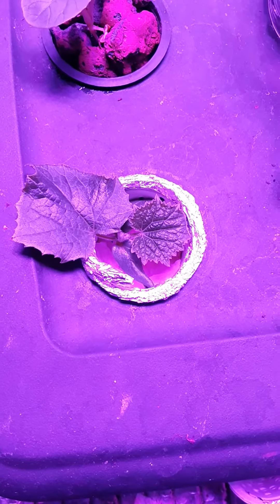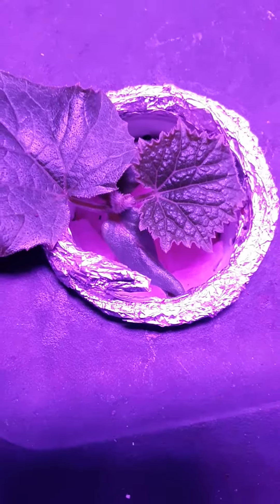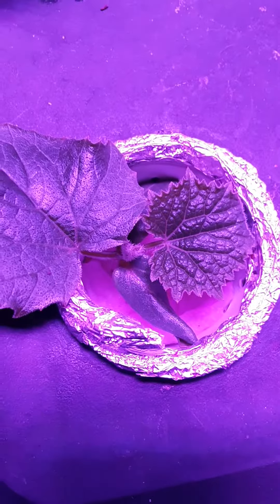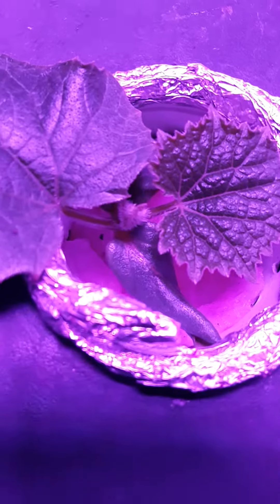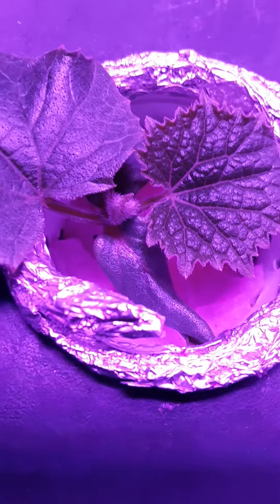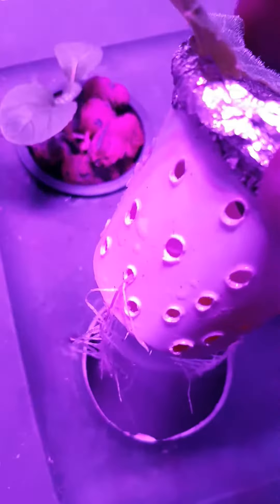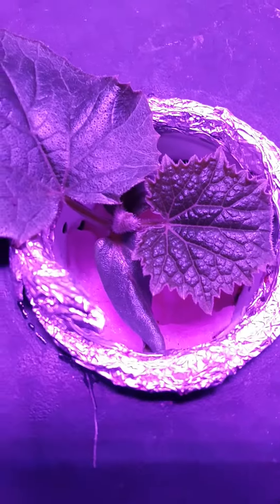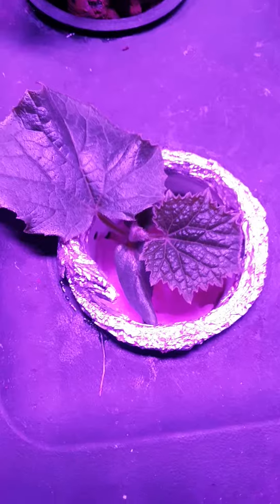Cheaply starting seeds in hydroponics system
This video is showing that you can start seeds without peat pellets or rockwool which will save you lots of money$$$$